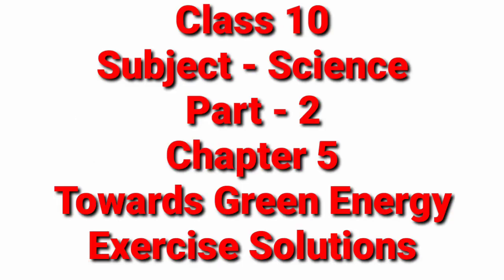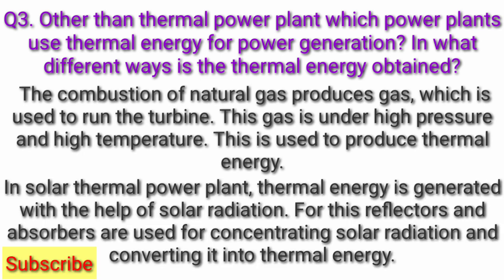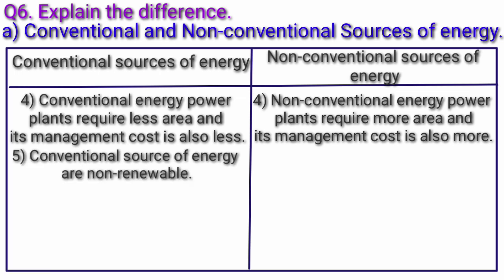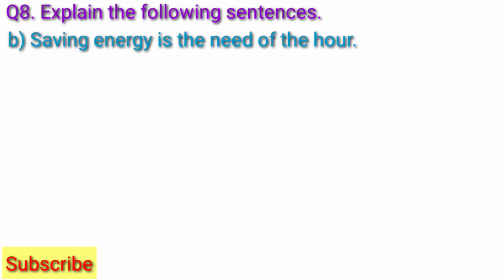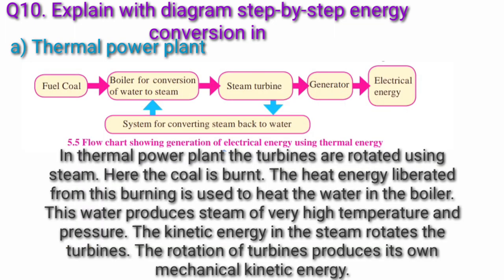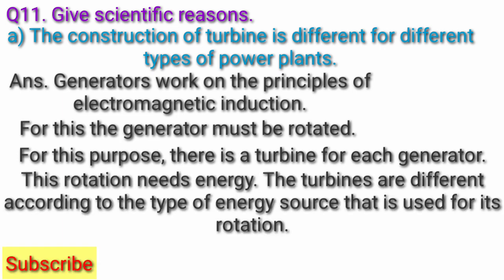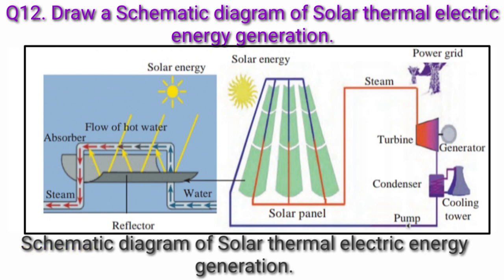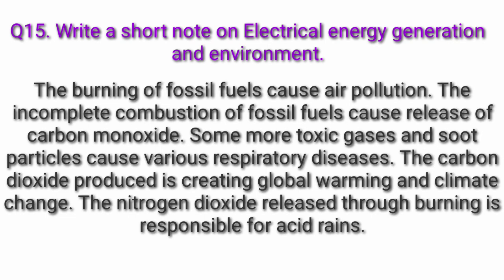Class 10 Science Part-2 Chapter 5 Towards Green Energy Exercise Solutions Question answers std10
Class 10 Science Part-2 Chapter 5 Towards Green Energy Exercise Solutions Question answers std10 Science part-2 Chapter 5 Towards Green Energy question answers